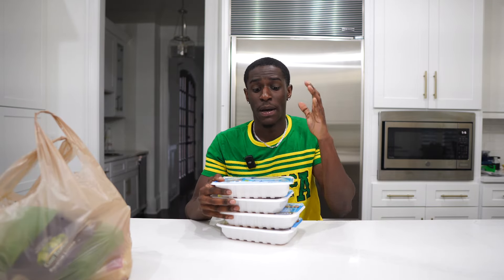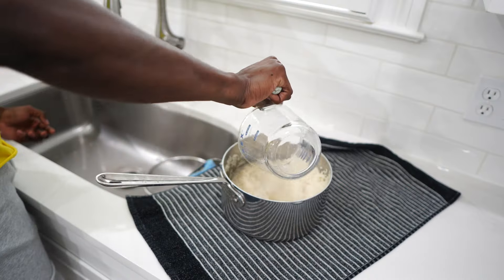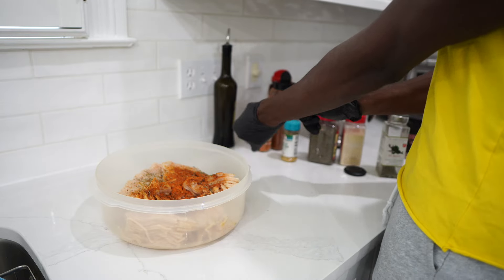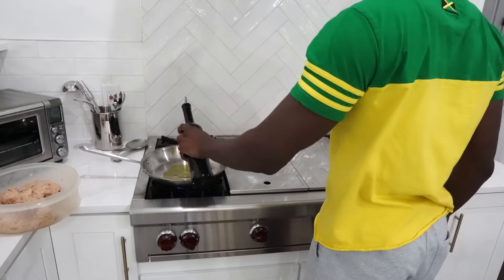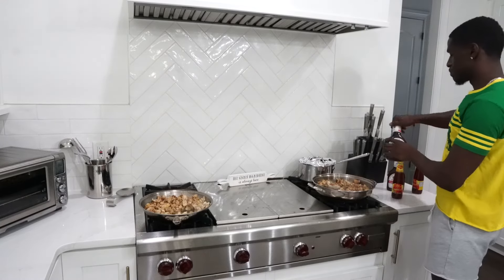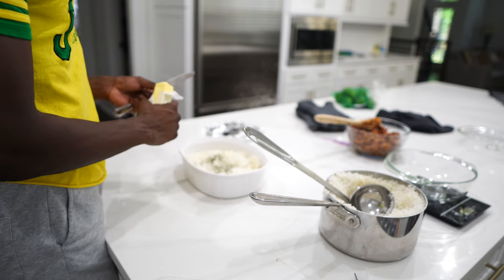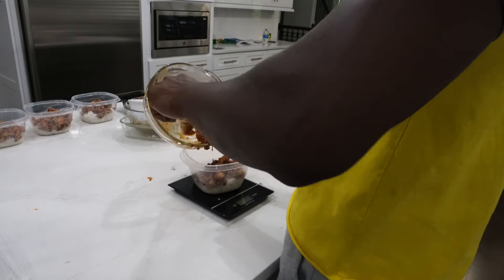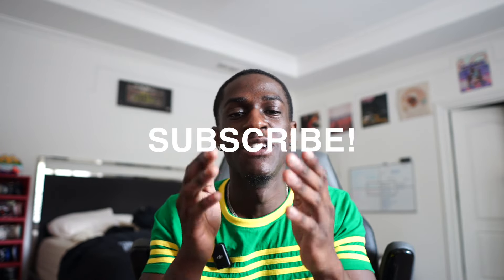gym meal prep tutorial (bulk or cut)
this is the same routine I've been following for almost a year now, and I do it weekly. i like to switch between different meats such as chicken thighs, or ground beef, but the process is essentially identical.